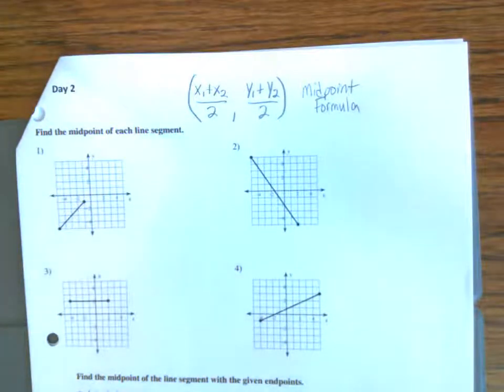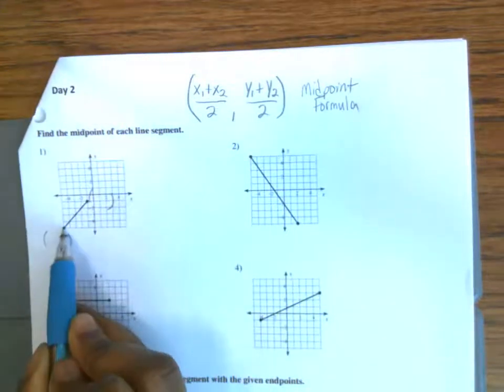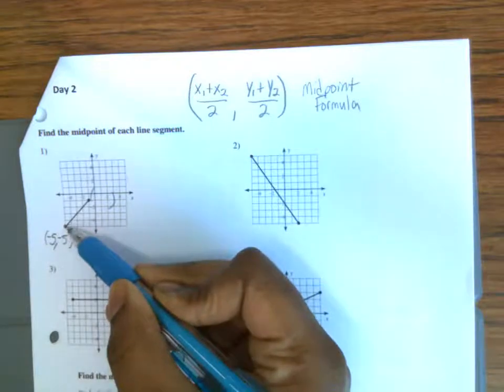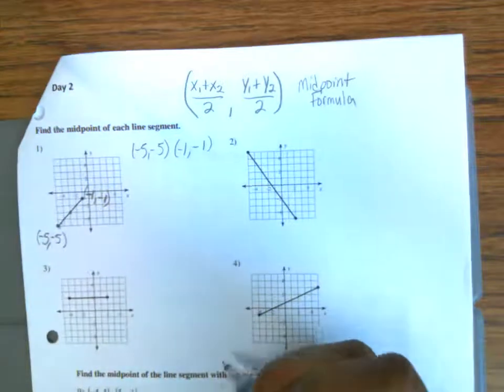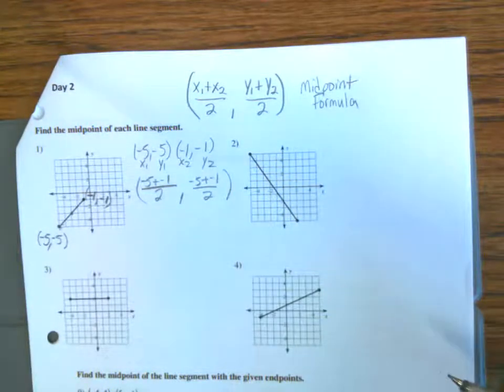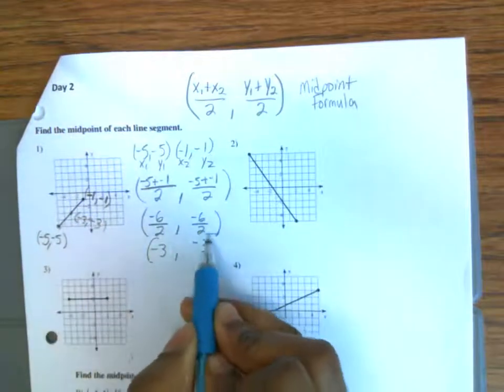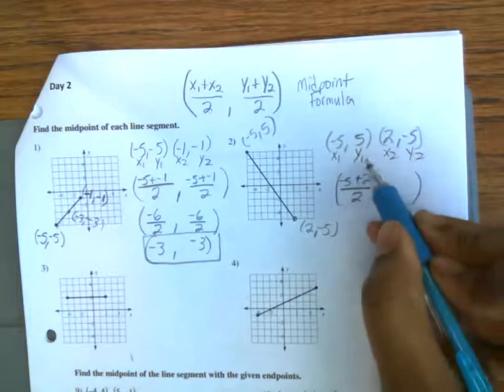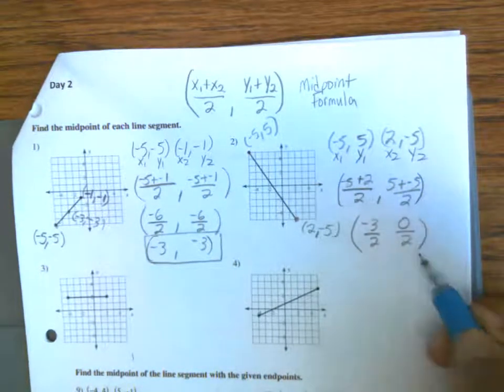Q3W5 Teacher Model Midpoint Guided Practice Day2